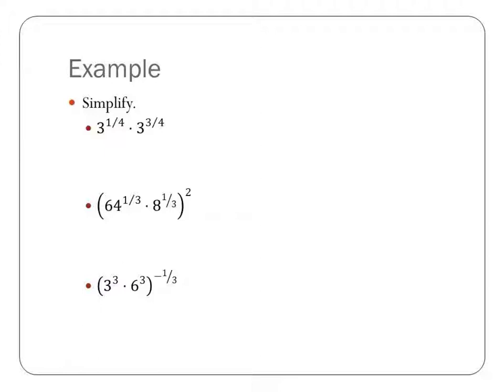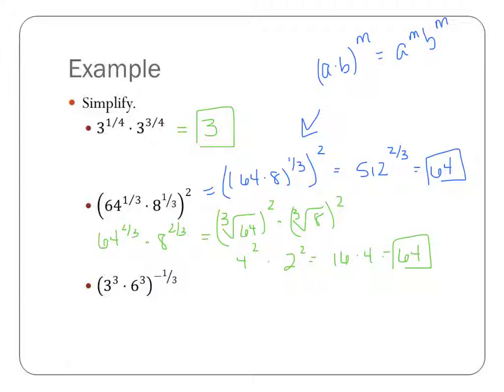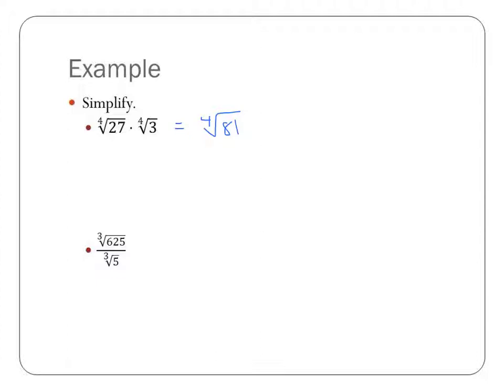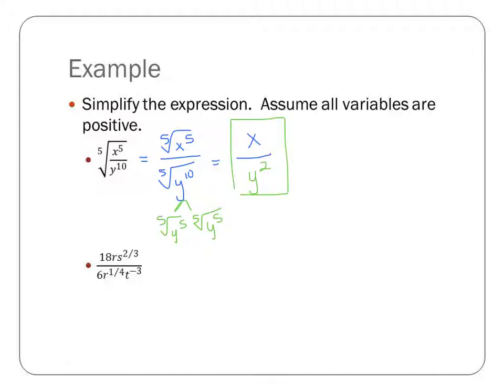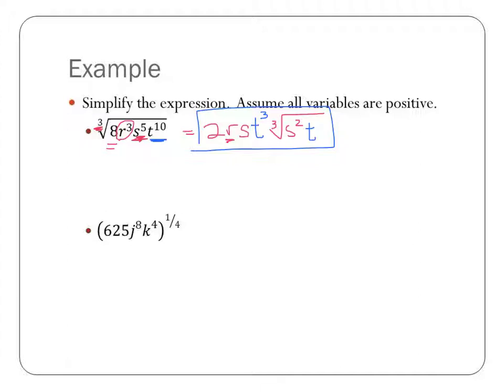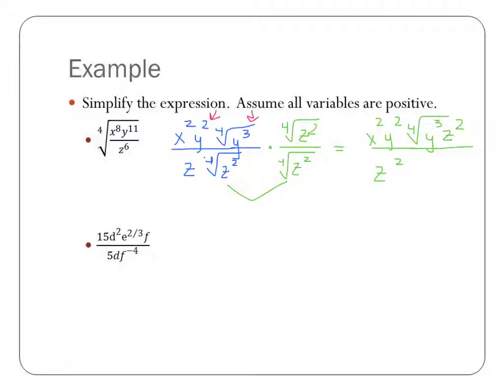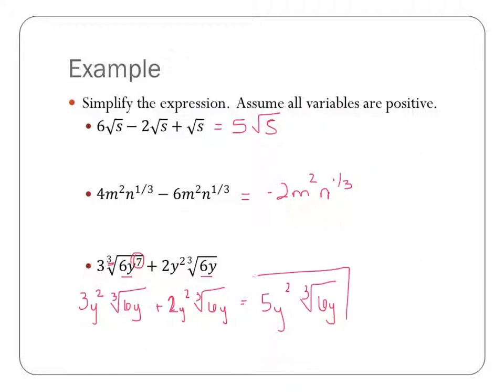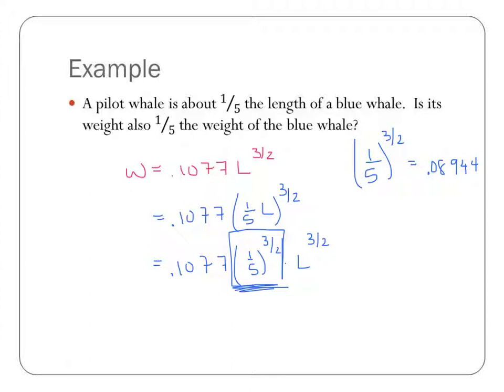A2 7.2 Extra Examples